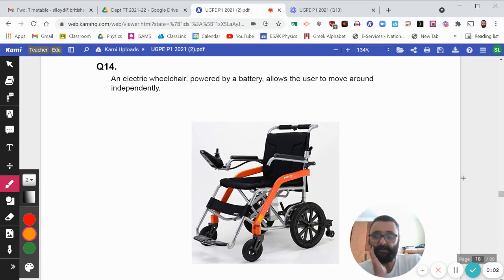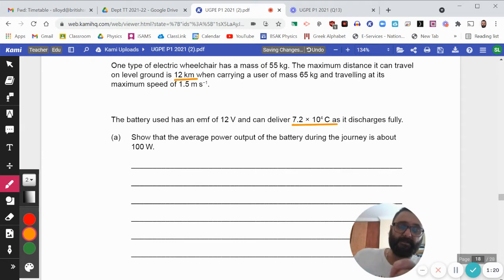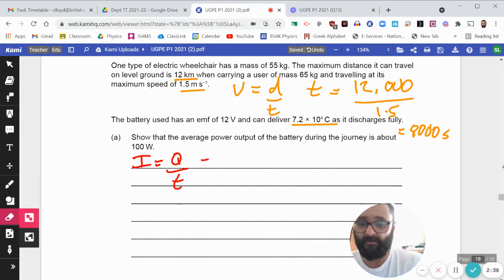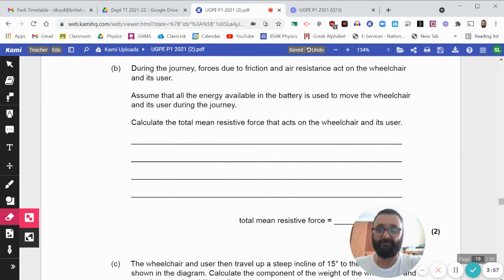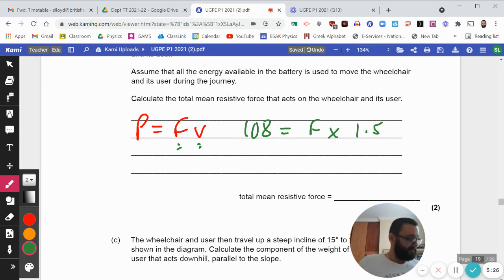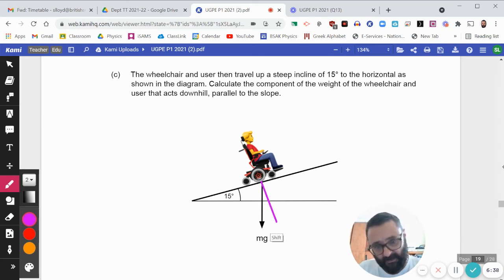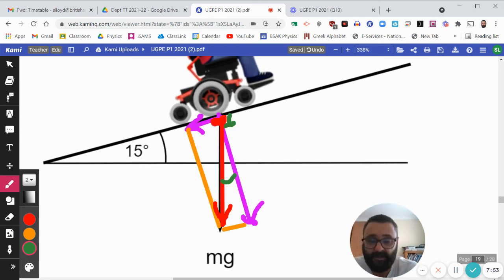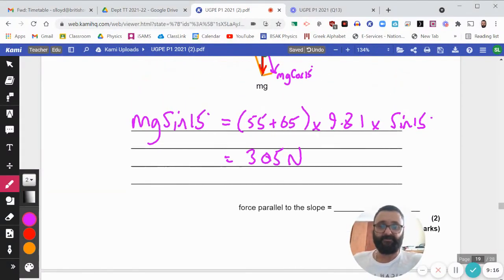UGPE P1 2021 (Q14)